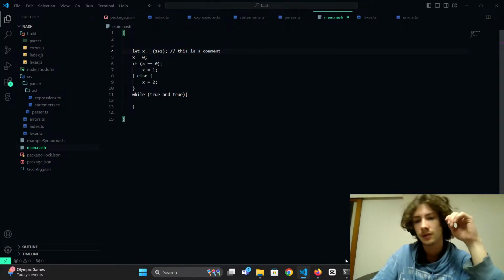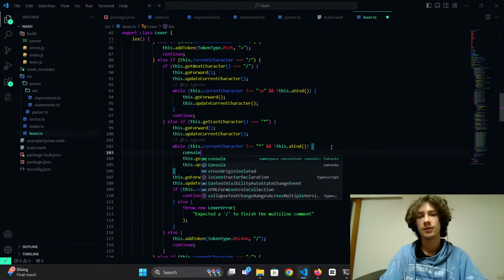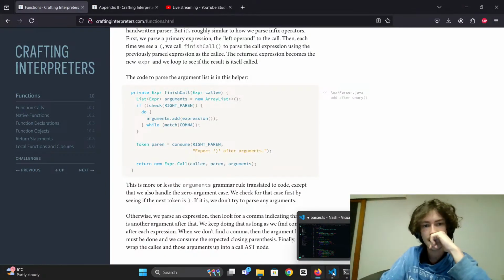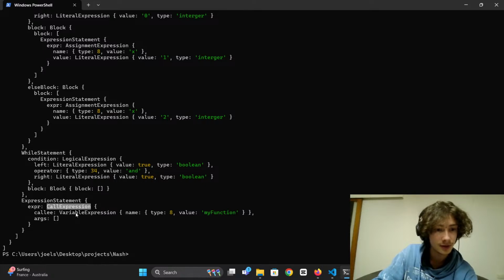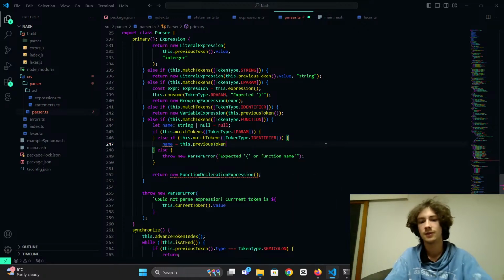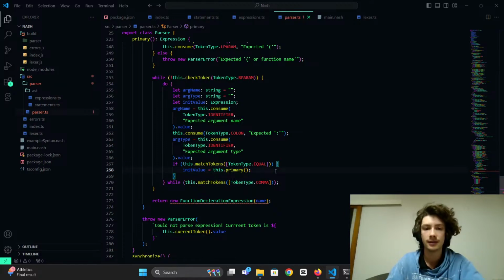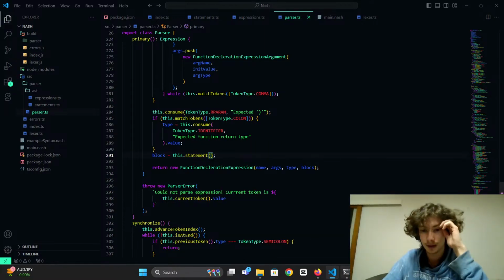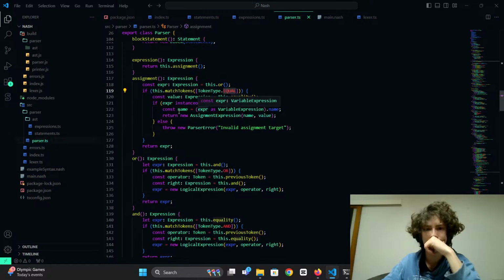Nash Compiler Work | Lexer and working on parsing functions.